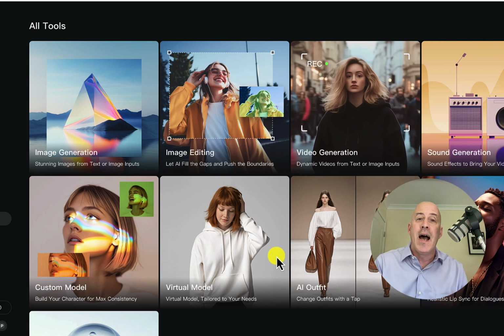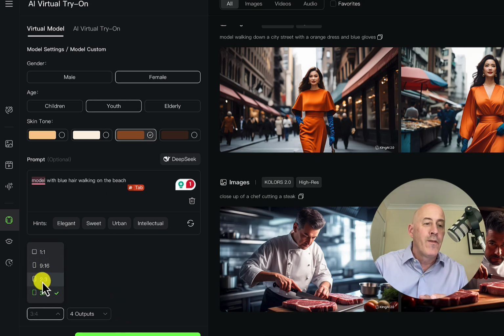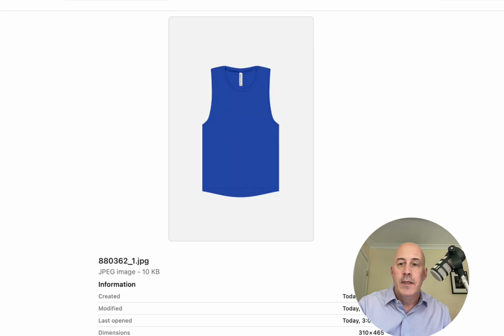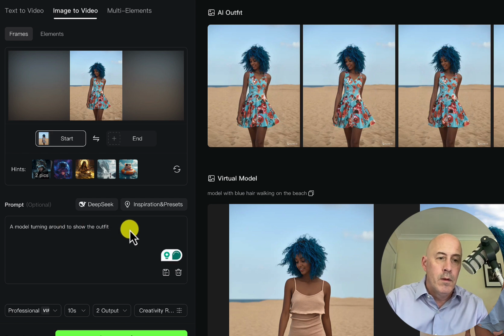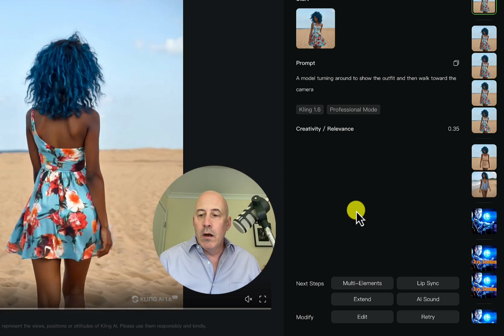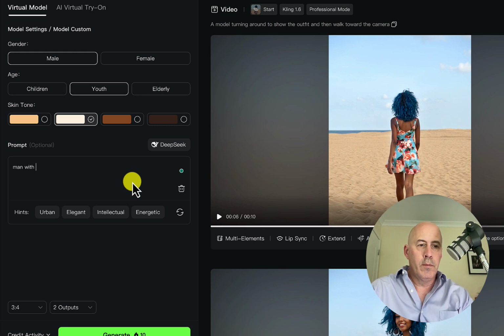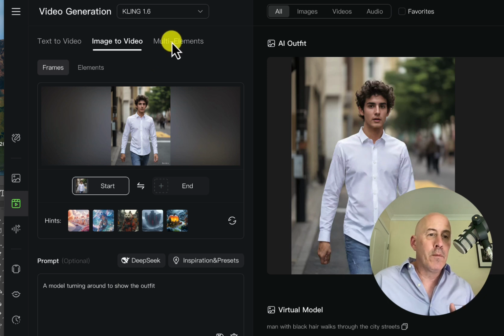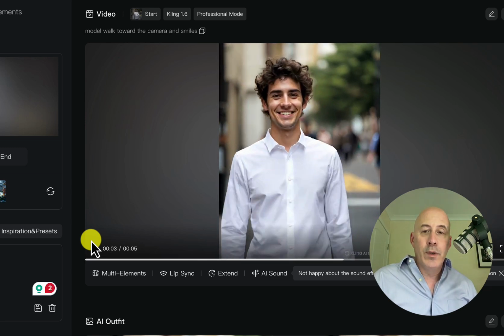Make Fashion Come Alive - Fashion Model Video Generator - Kling AI Virtual Try-On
Kling AI Virtual Try-On remains a powerful and viable option for fashion brands, e-commerce retailers, and creators looking to showcase clothing in a dynamic and personalized way. By simply uploading your image, Kling AI enables you to create AI-generated model videos from clothing photos, allowing customers to try on clothes virtually before making a purchase. This AI fashion model generator seamlessly blends realism and style, transforming static product shots into engaging experiences. Whether you're seeking an AI fashion model generator for e-commerce, an AI fashion model video generator, or tools to create AI-generated model videos from clothing photos, Kling delivers an impressive solution. It's an amazing, user-friendly platform ideal for anyone looking to boost visual merchandising, elevate product pages, and drive engagement through virtual model content.

Your Creative Entrepreneur Show Hosts:
Bryon Scott